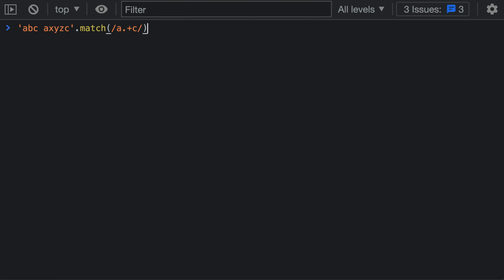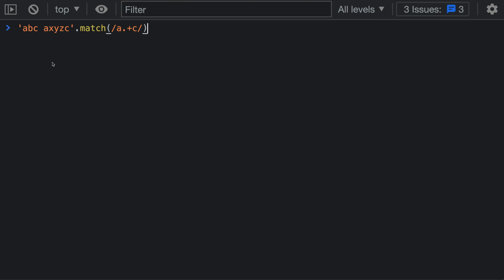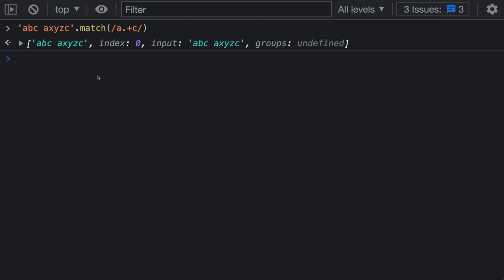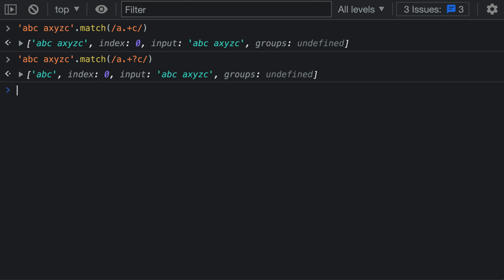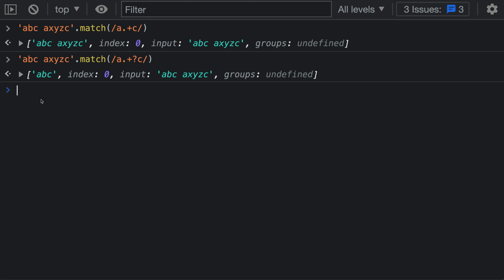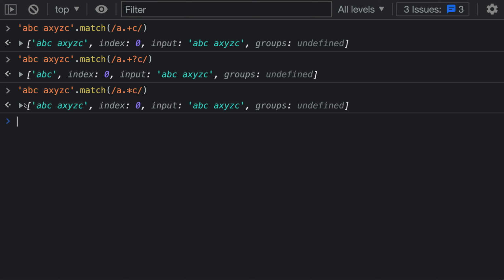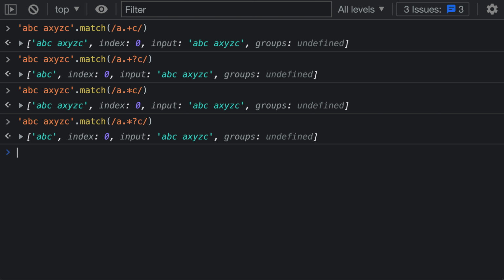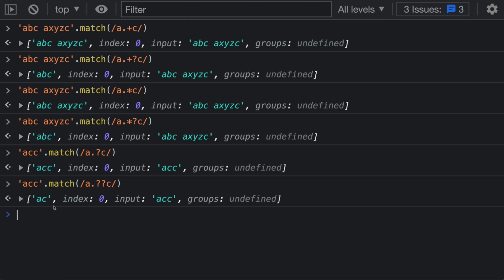JavaScript tips — Non-greedy (lazy) matching in regular expressions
Non-greedy (lazy) quantifiers in JavaScript regular expression try to match as few times as possible. You write them by adding a ? after a quantifier such as + or *, so a+?  or (xyz)*?

In non-greedy mode, instead of matching as much as possible, the quantifier will match as little as possible to make the regular expression succeed